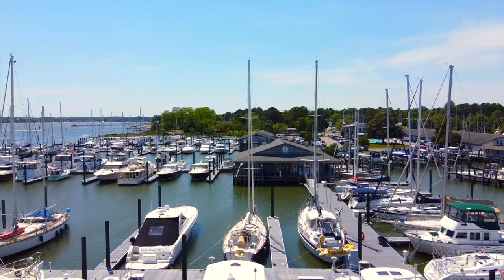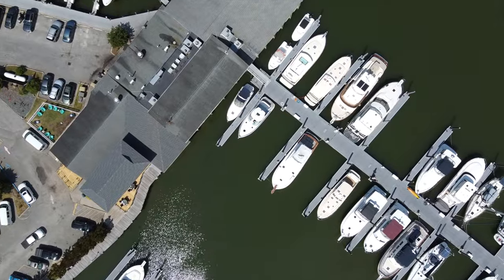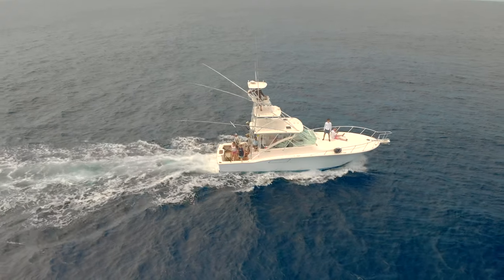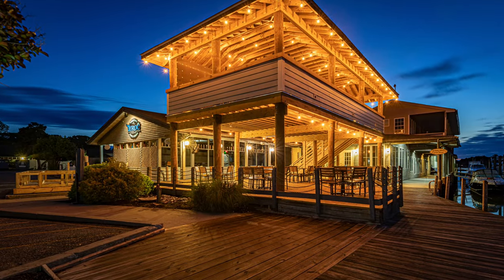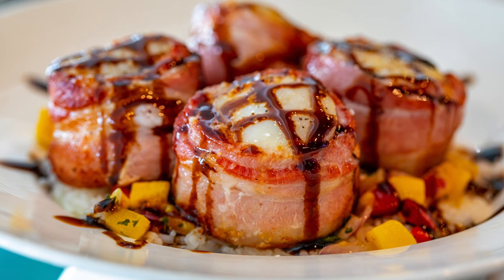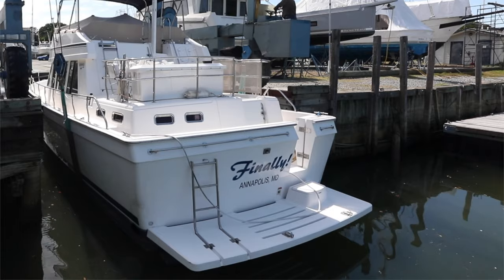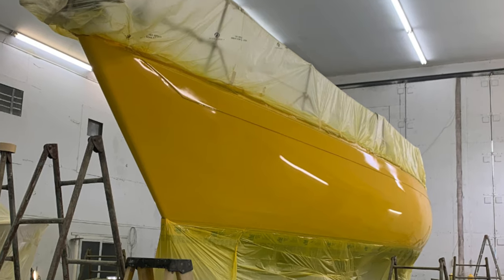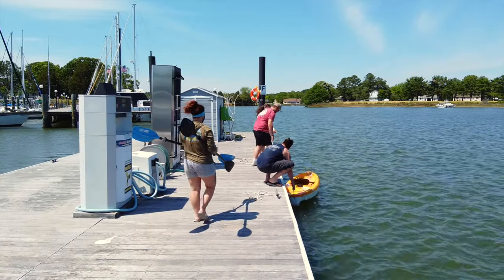Suntex Marinas - York River Yacht Haven